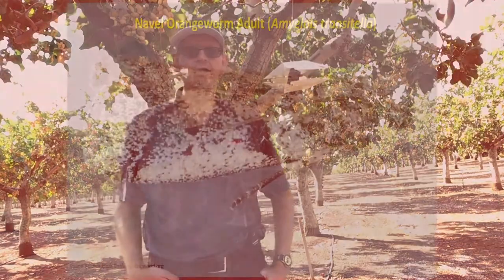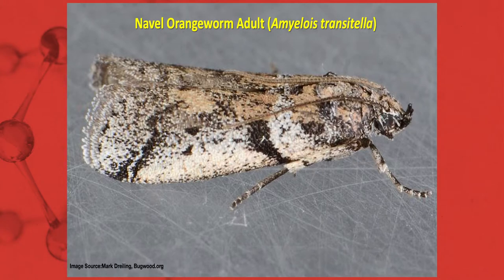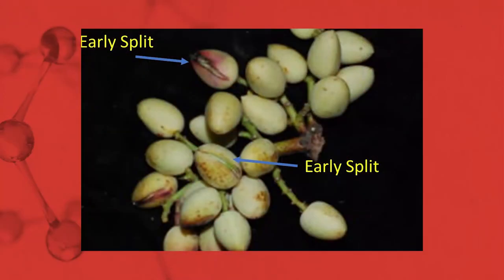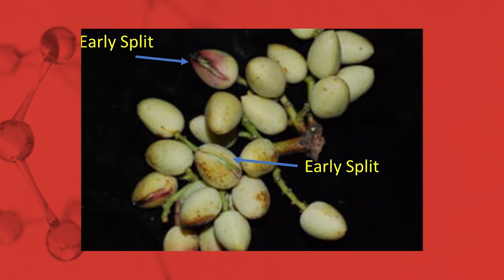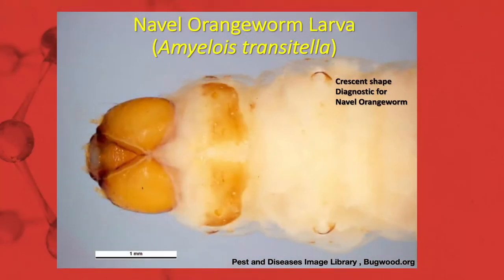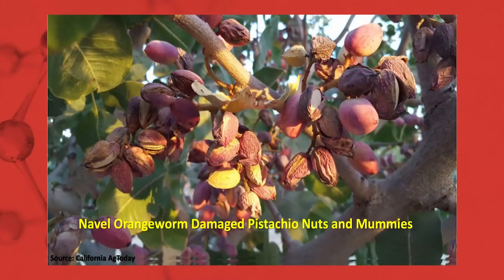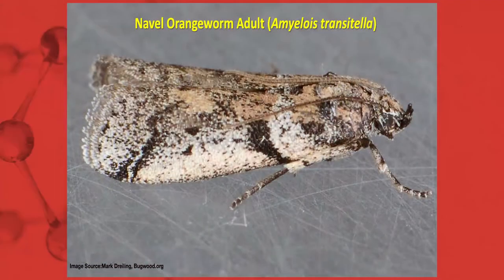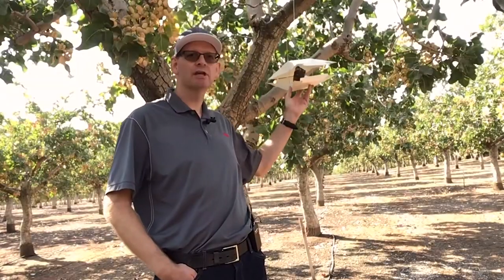FMC Tech Talk: Identify and Control Costly Navel Orangeworm in Your Pistachios with These Tips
Navel orangeworm (NOW) is a major threat to pistachio growers’ bottom lines. Join FMC Technical Service Manager Philip Northover as he does a deep dive into facts about the pest. He’ll cover its description, how to monitor it, the importance of sanitation, early harvesting, mating disruption and recommended methods for control including Altacor® insect control powered by Rynaxypyr® active.

Brigade WSB insecticide/miticide is a Restricted Use Pesticide. Always read and follow all label directions, precautions and restrictions for use. Some products may not be registered for sale or use in all states. 20-FMC-1632 10/20